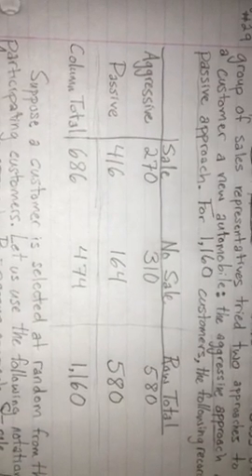Math video 1